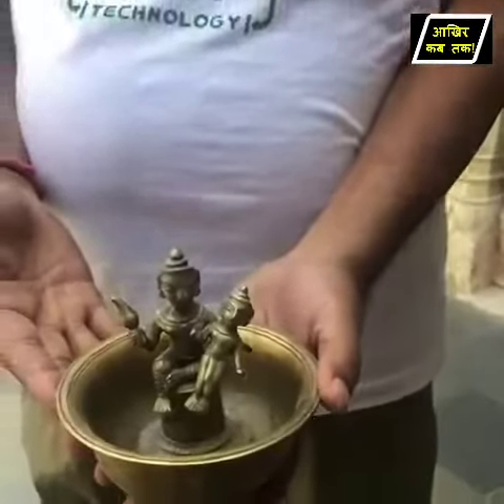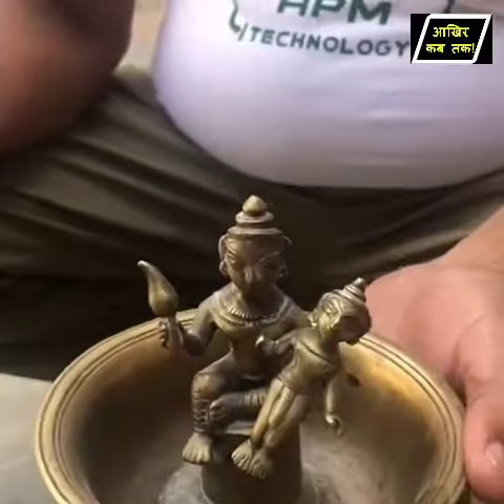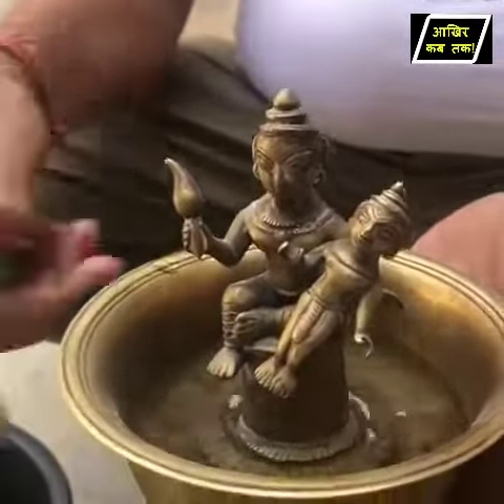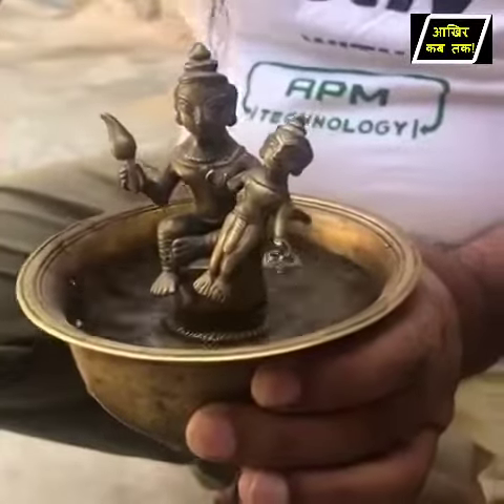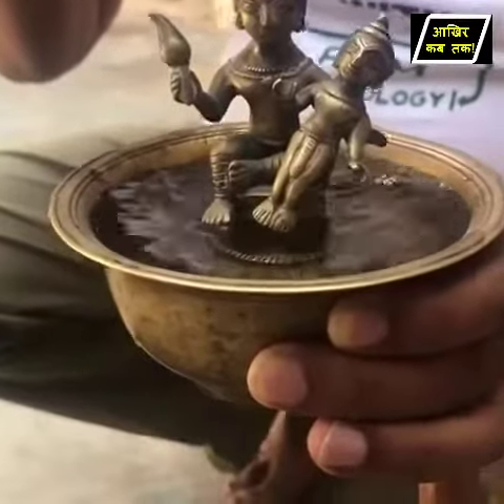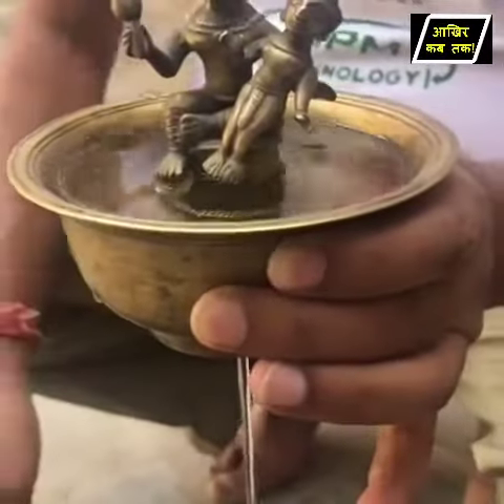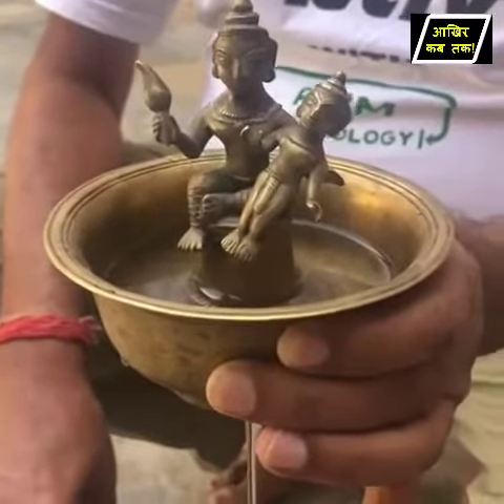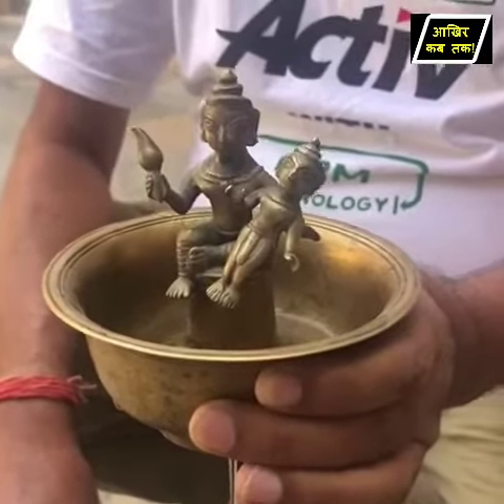Astonishing 250 years old scientific Indian architecture